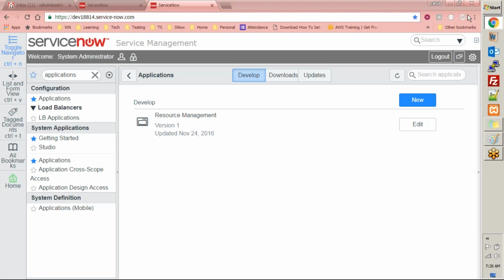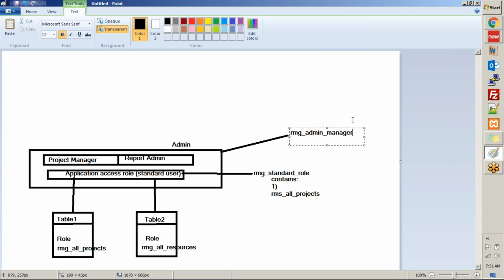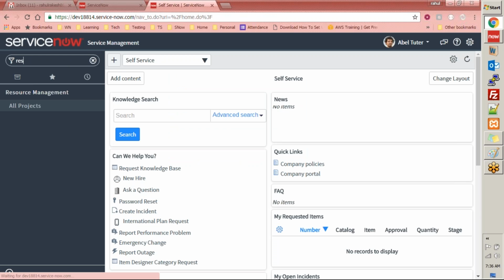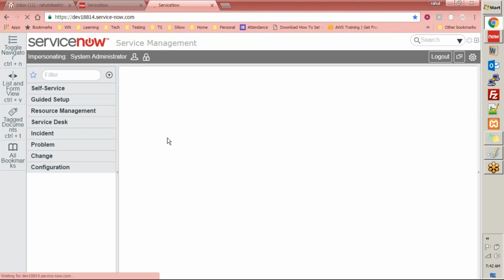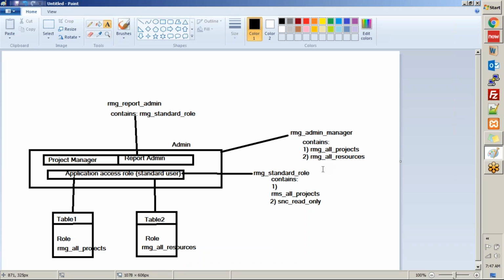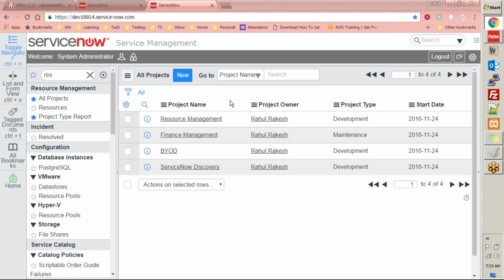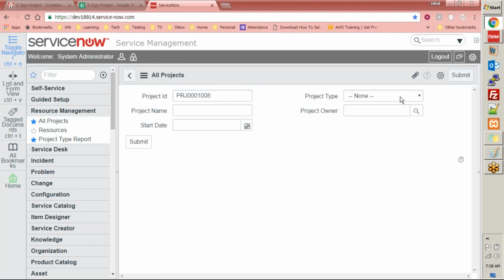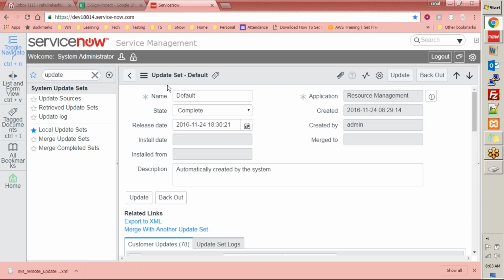Application, Role & Groups || Turasys.com